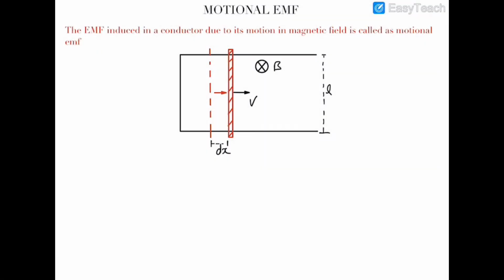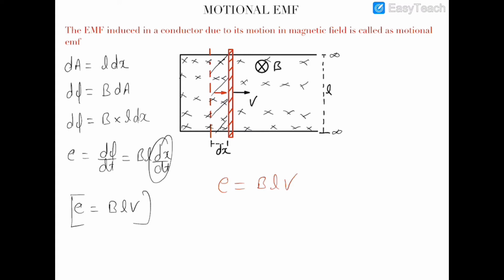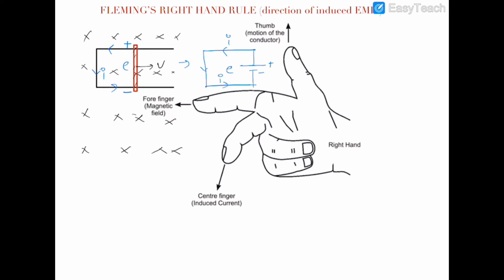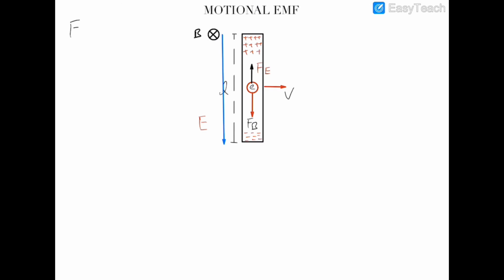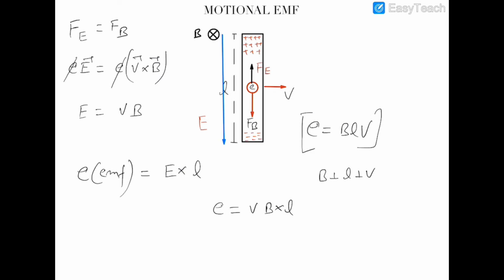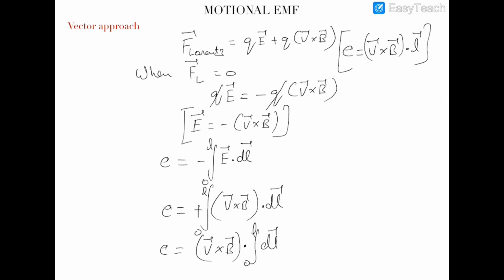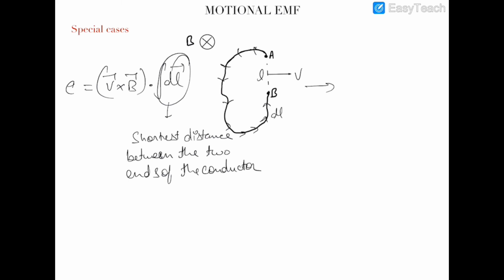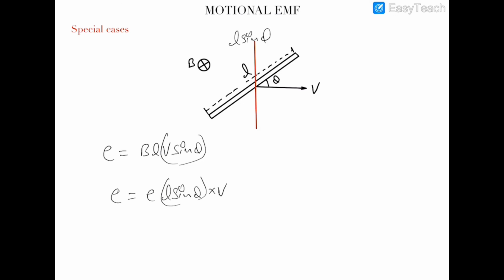MOTIONAL EMF | VECTOR FORM | 3 METHODS | SPECIAL CASES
This video contains the three approaches to find out the expression for the motion EMF induced in a conductor moving in transverse magnetic field with Fleming’s right hand rule and special cases